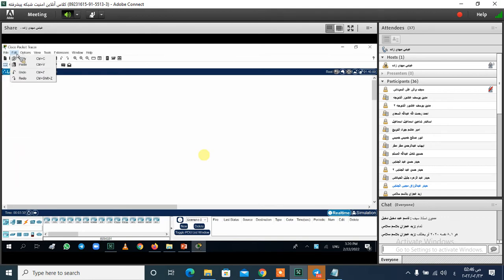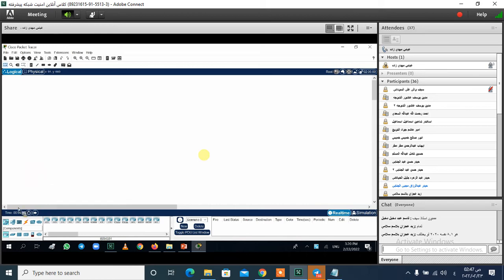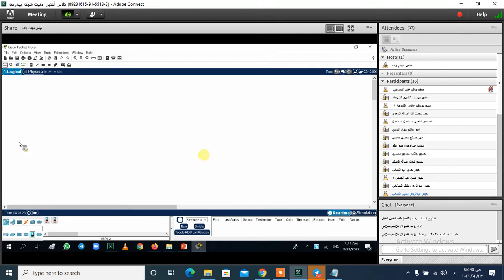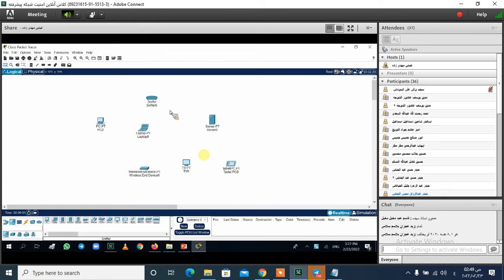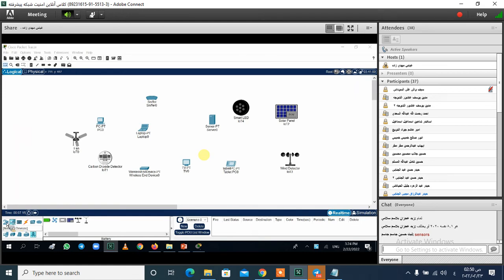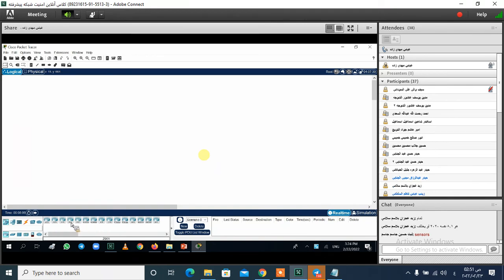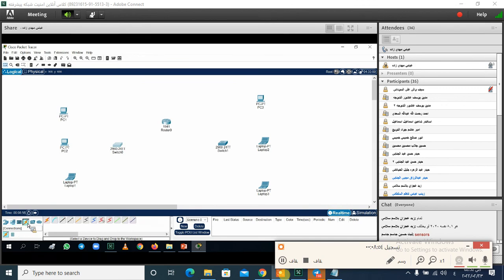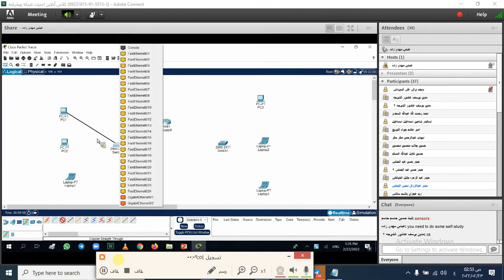Advanced Network Security-lecture1-section-5